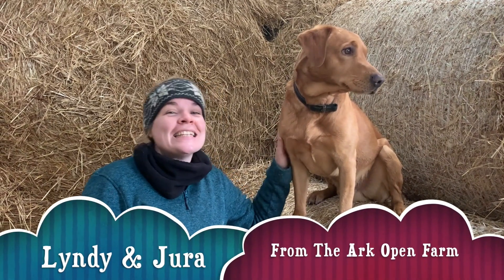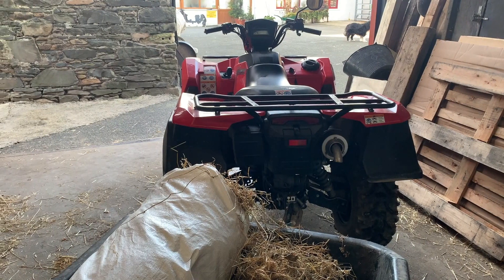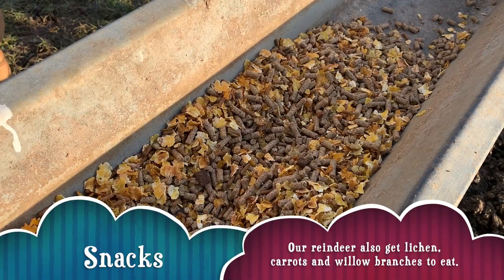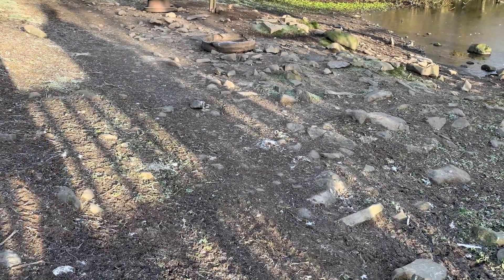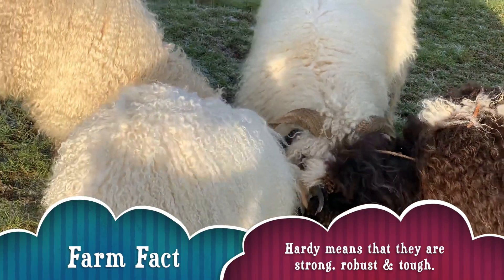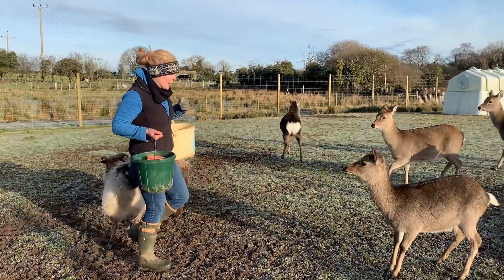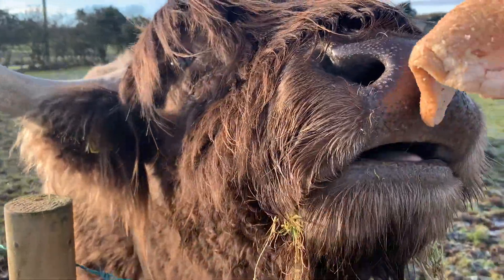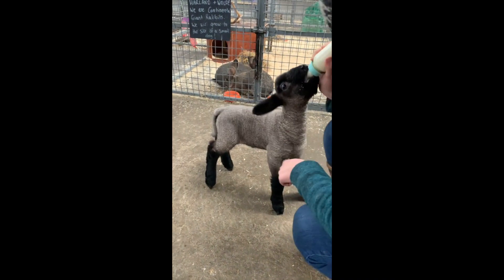The Ark Open Farm: Winter on the Farm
Join Lyndy and her friends from the Ark Open Farm, as they take us on a virtual tour, you'll get to see all the farm animals and what life on the farm is like in winter. Brrr!